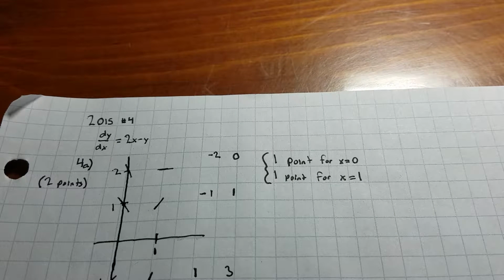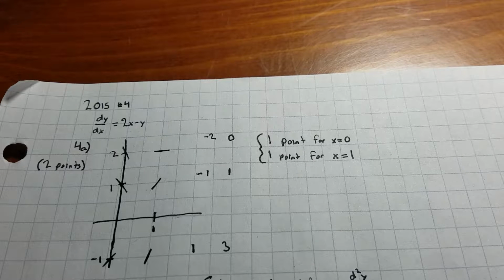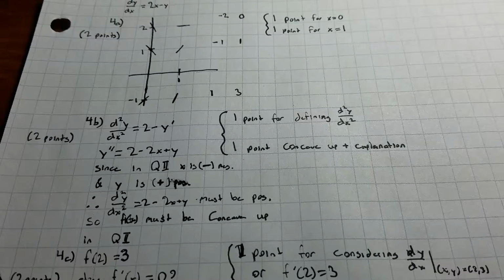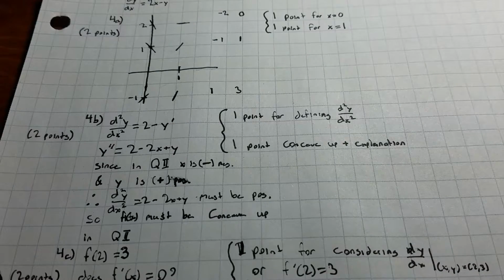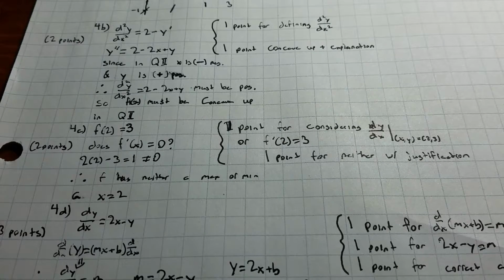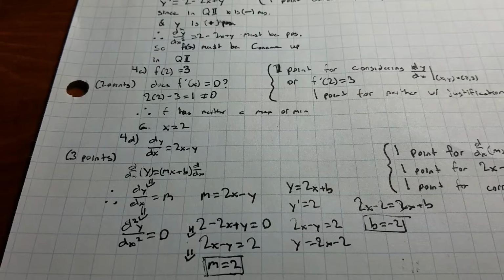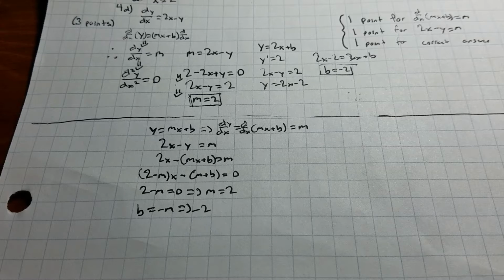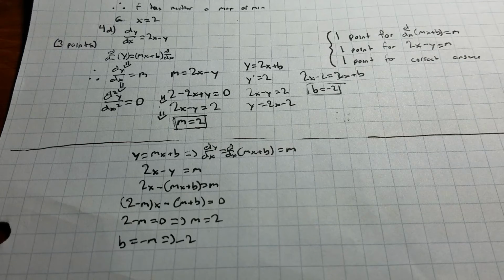Lukas marxer's 2015 AP Calculus FRQ #4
A work through ofthe 2015 AP Calculus FRQ question #4